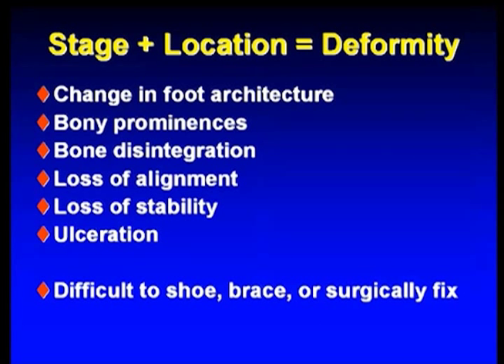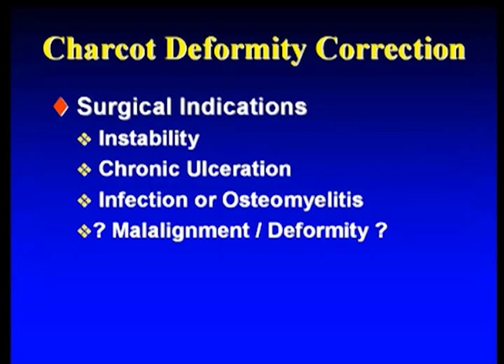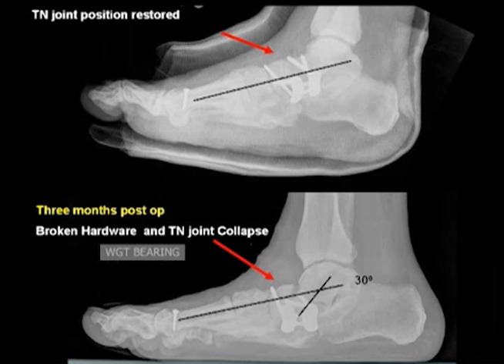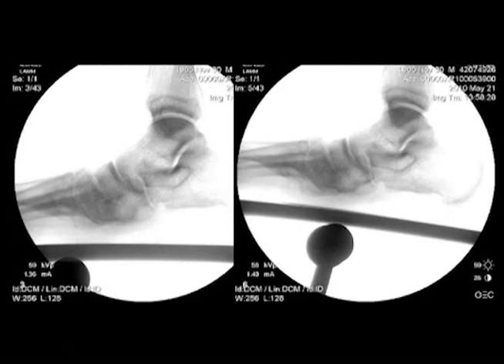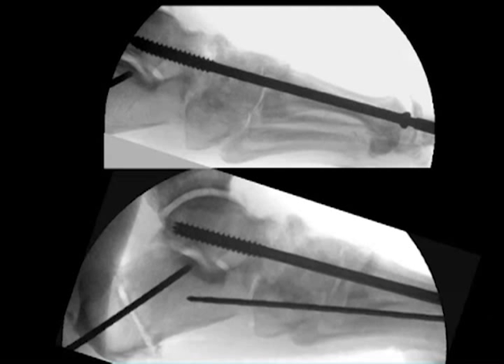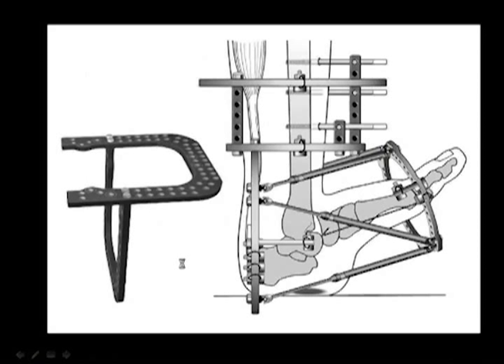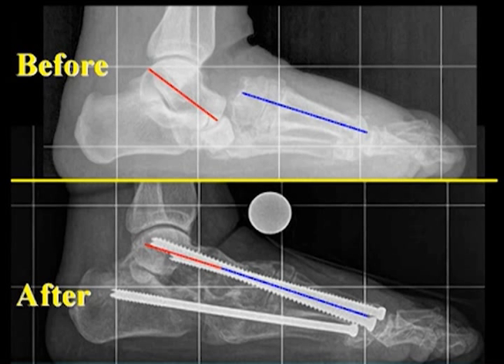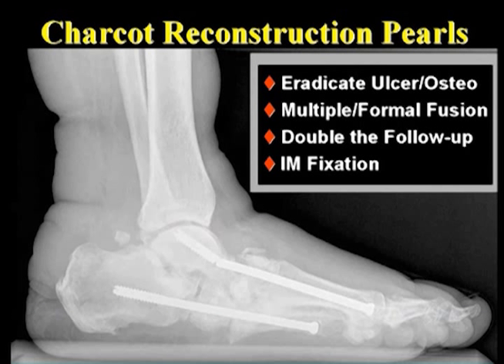Charcot Solution Dr Lamm Midfoot Charcot Deformity